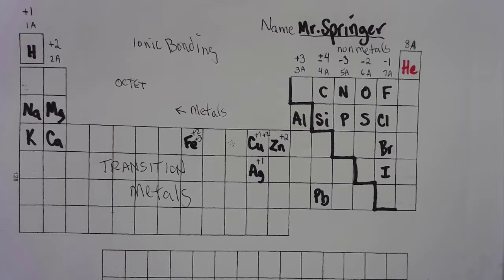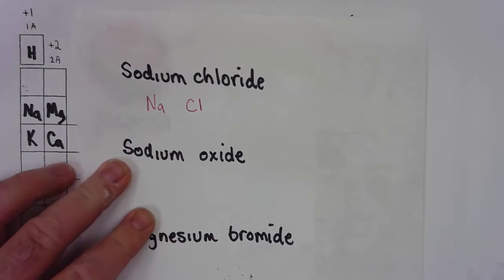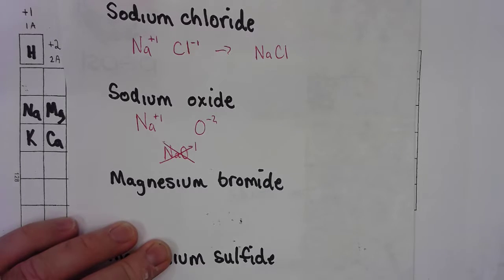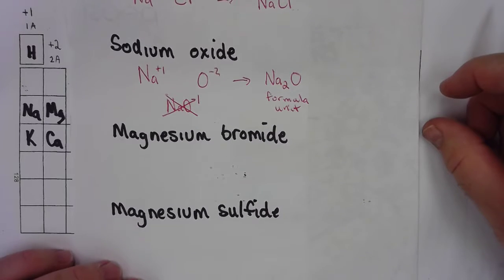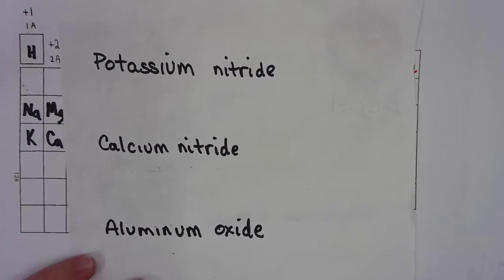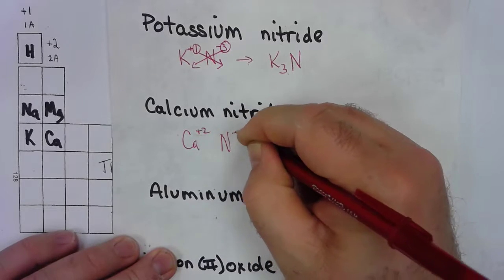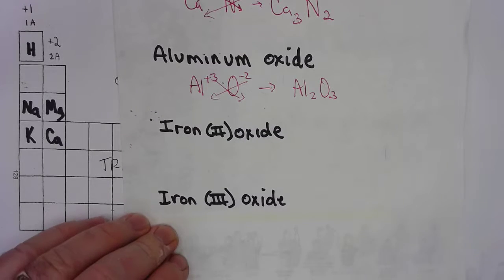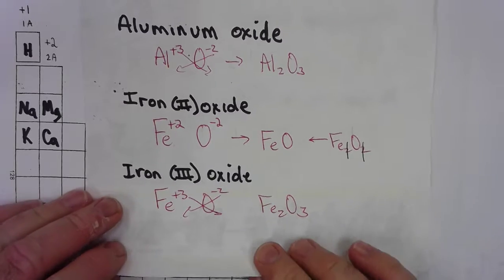Writing formulas for simple binary ionic compounds